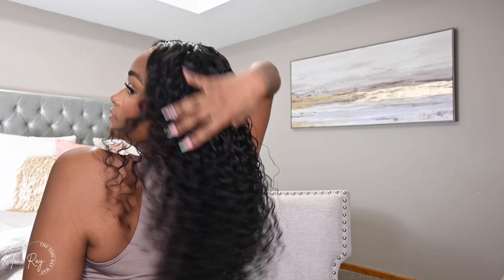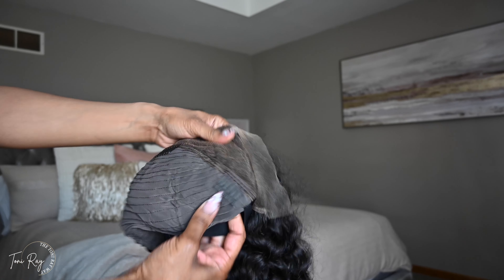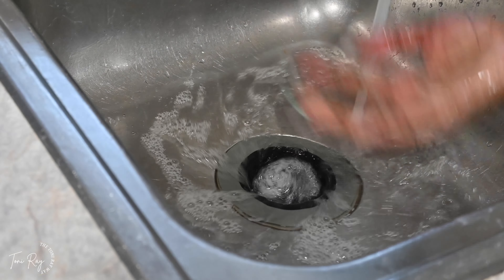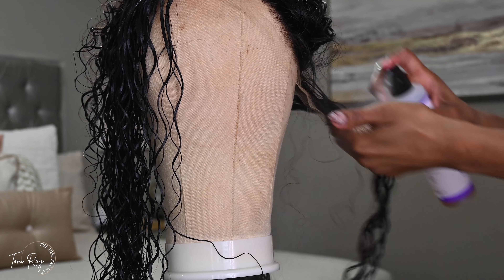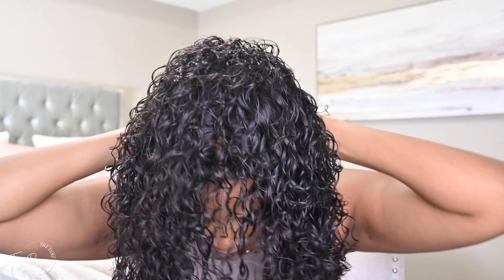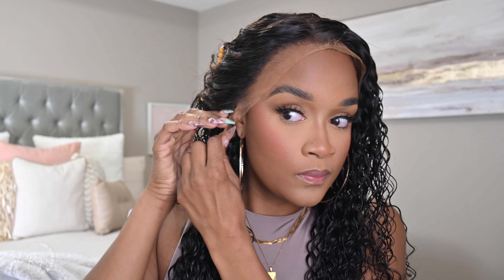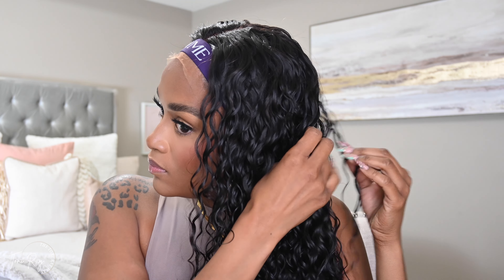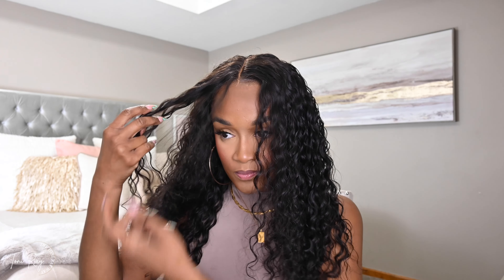Beginners Wig Install | NO GLUE, PLUCKING, or BLEACHING| LUVME Hair | Toni Ray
I don't claim to be a master at laying lace front wigs, but I can definitely give you the basic 1,2,3! With that being said here's my beginners wig install using LUVME Hair 22 inch water wave wig! It's a beginners wig install because I am using ZERO GLUE, doing ZERO PLUCKING, and using ZERO BLEACH for the knots. This lace front unit came pre-bleached and pre-plucked, making it an amazing option for a beginners wig install!

Equipment:
Nikon Z50 Mirrorless Camera
Slik Sprint 150 Tripod
Ring Light

Chapters:
Intro: 00:00
Wig Deets: 00:23
Detox: 02:00
Defining: 03:00
Installing: 05:17
Final Look:10:10

Hey luv, remember to have a BEAUTIFUL day! Love on your family! Love on yourself!

Toni